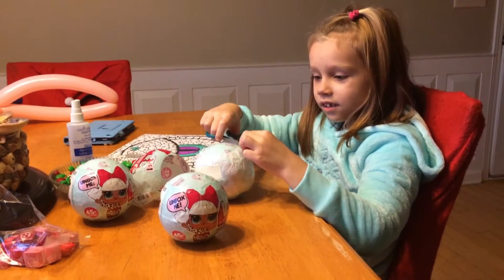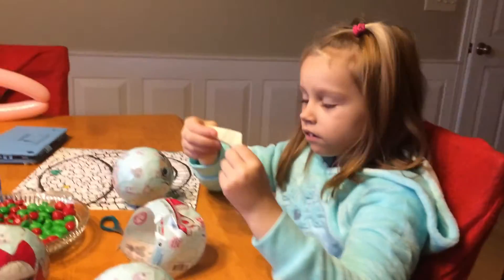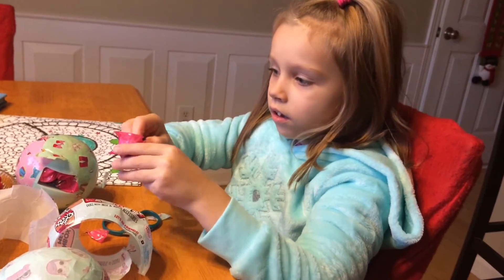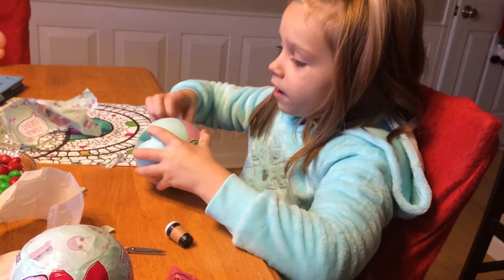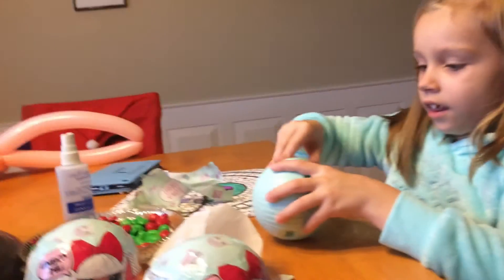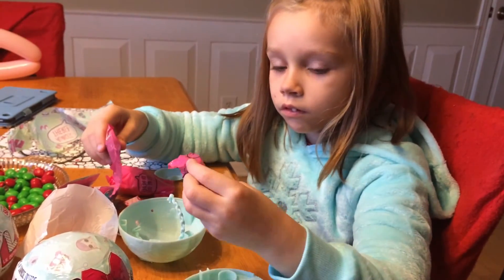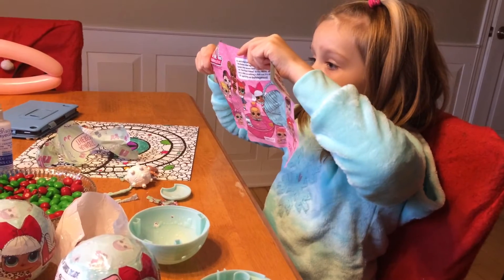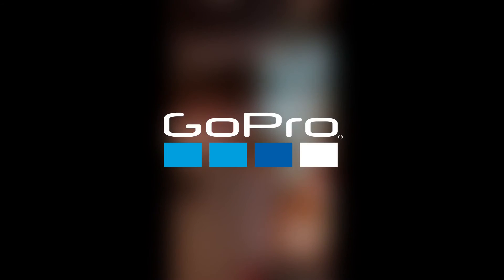Meet Fresh! Addi's newest LOL Surprise / Lil Outrageous Little Doll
Addi loves all of the LOL Surprise balls she got for Christmas.  This time she opens one up to find Fresh.  She's super cute with her oversized cat eye sunglasses.

Win a Customized LOL Surprise Doll Made by Krissy's Cuties!!"